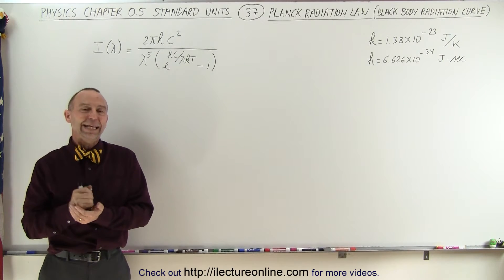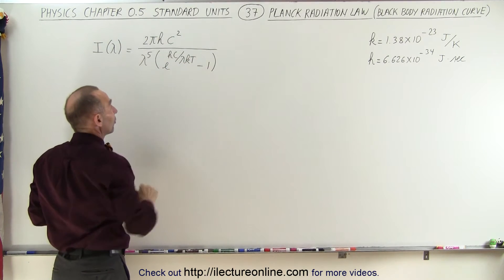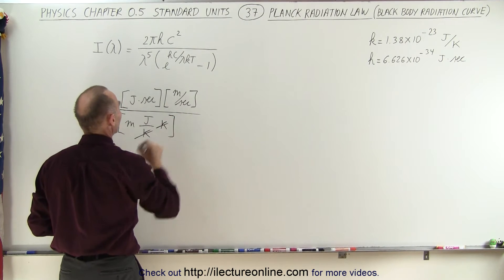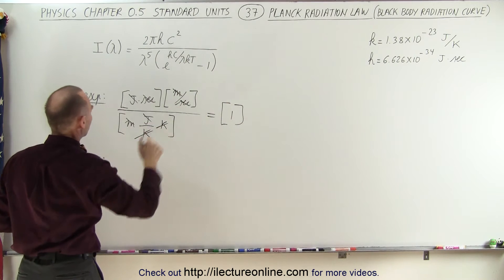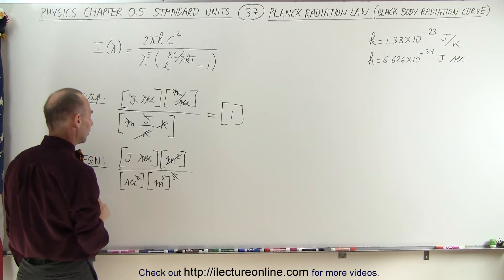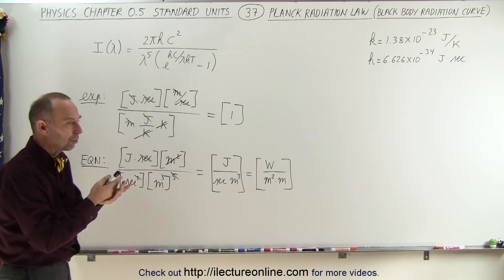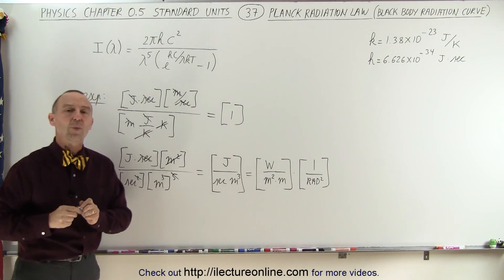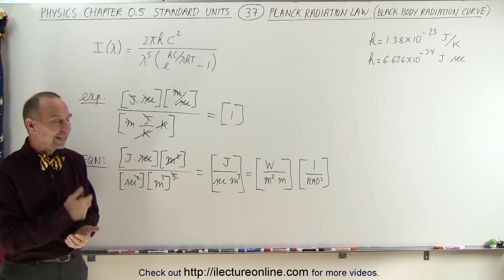Physics CH 0.5: Standard Units (37 of 41) Planck Radiation (Black Body Radiation)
In this video I will explain and derive the units of the intensity of the radiation per unit wavelength of the Plank radiation law or the black body radiation curve.